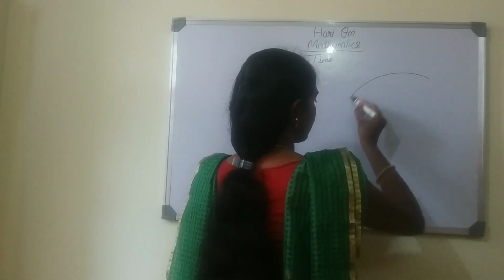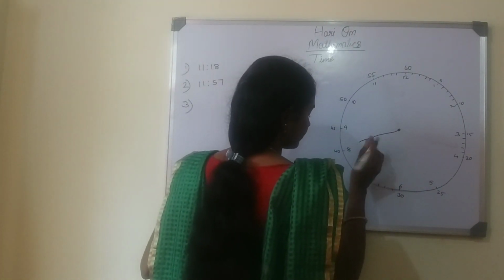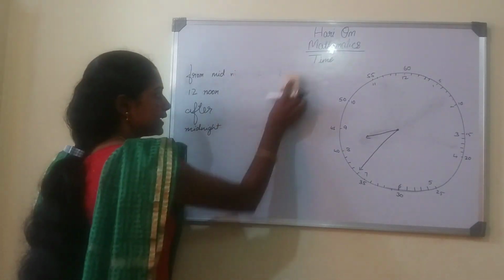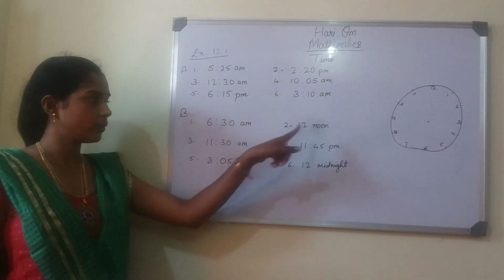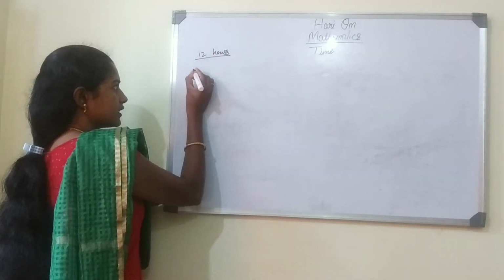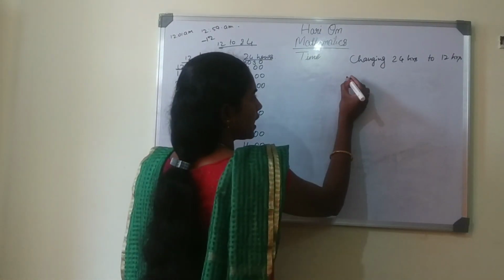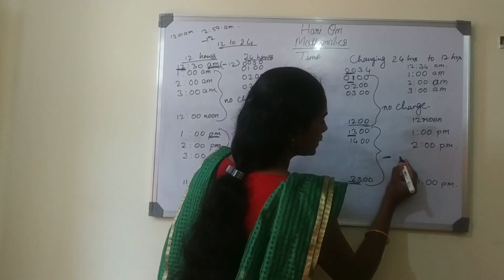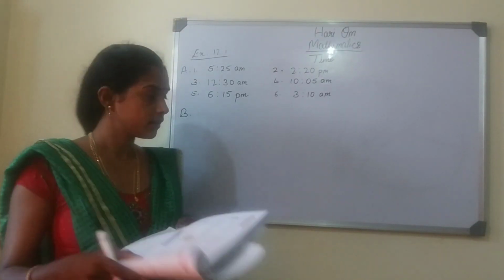Time part 2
Converting time